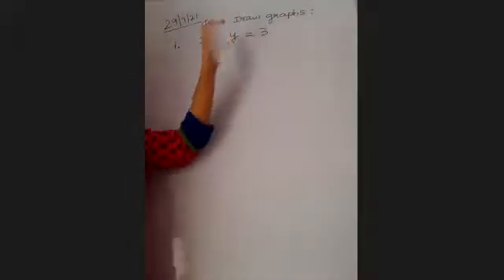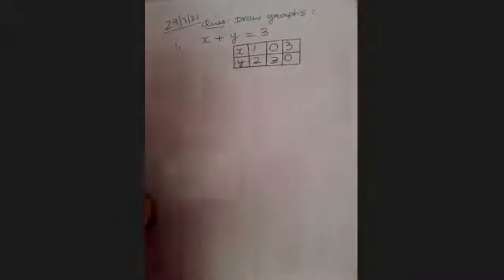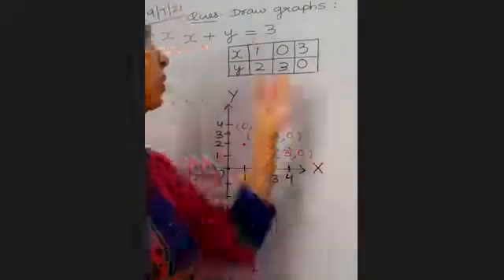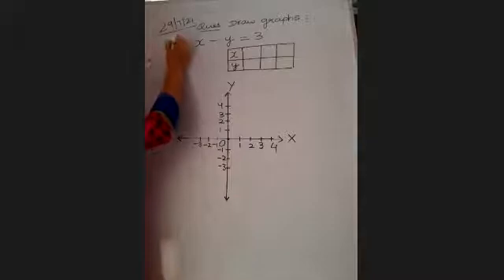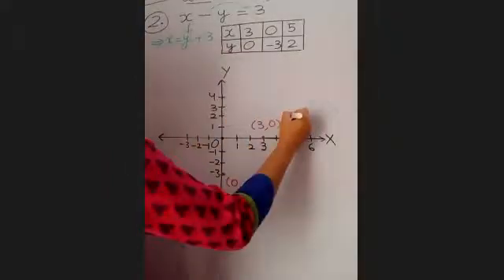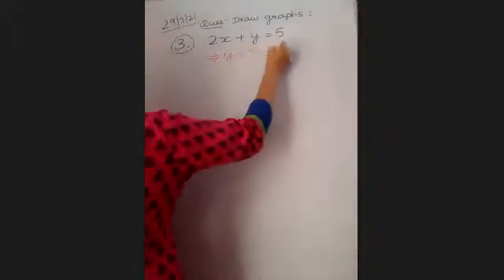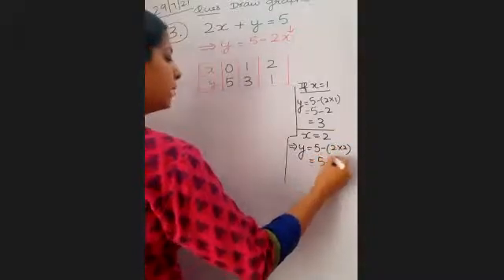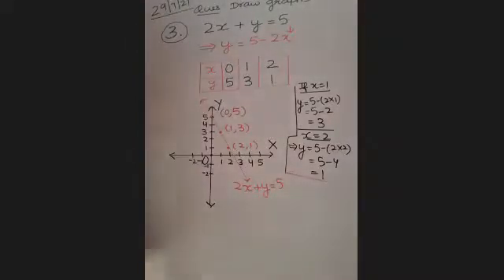Linear Equations-IX (Plotting Graphs)